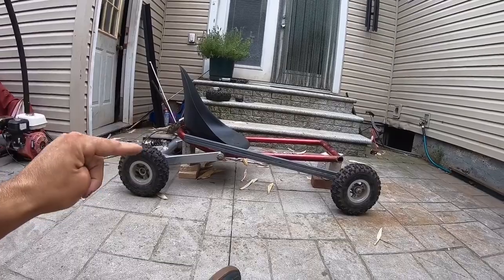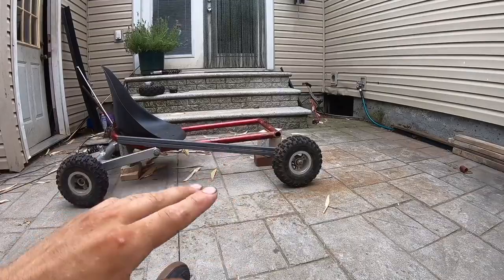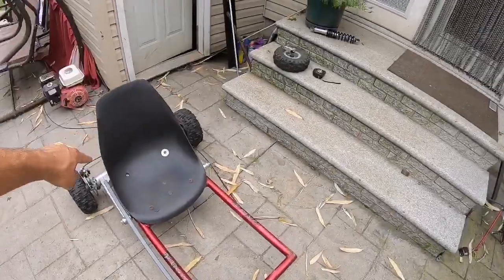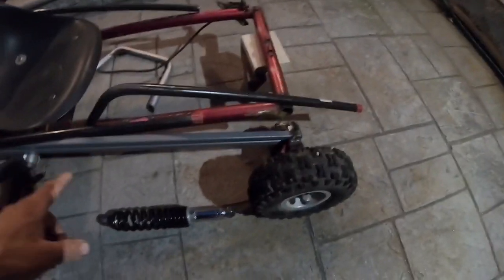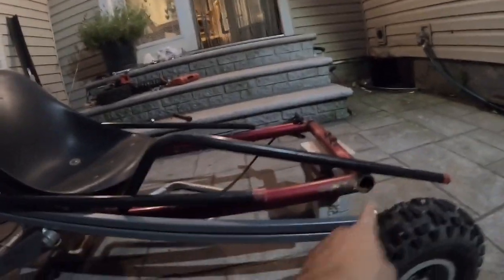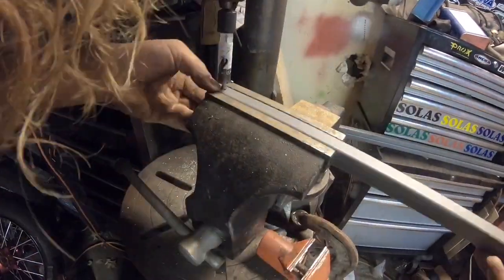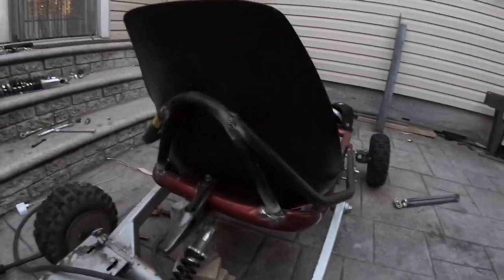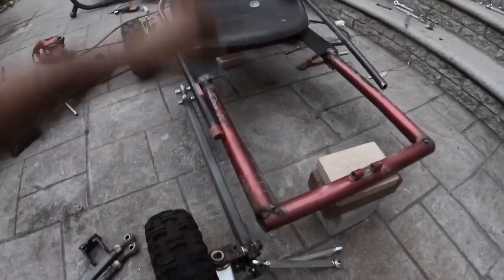(E2) How to build Independent front suspension- Electric gokart Build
I have a question for you, What kind of electric motor-esc-batteries should I put on this thing? Also should I make it with a cvt transmission? Let me know what you want to see!

@krisuno on instagram